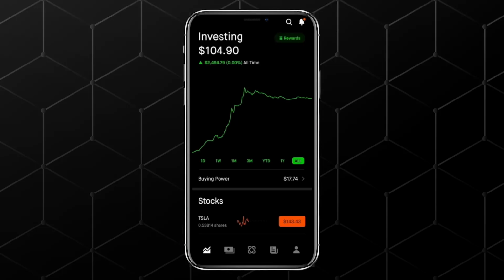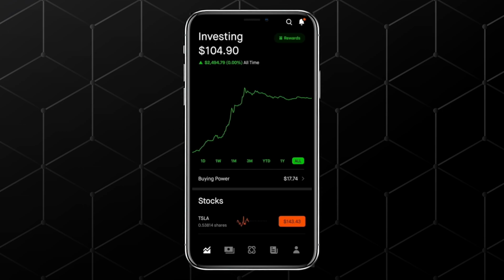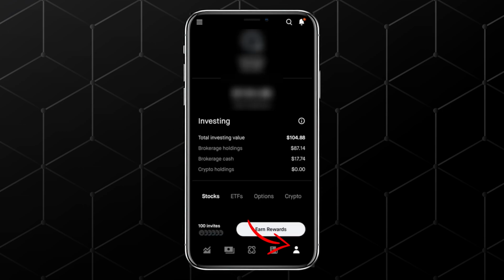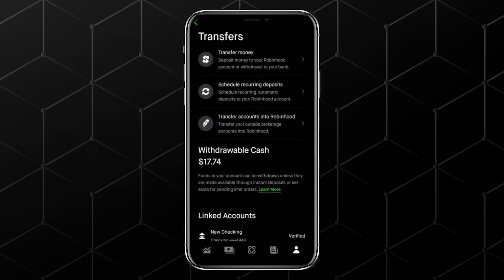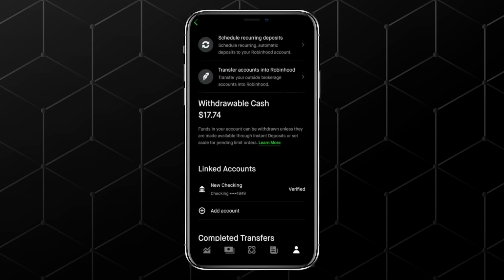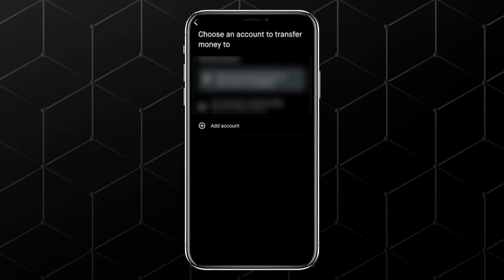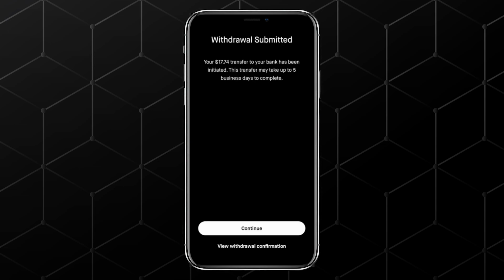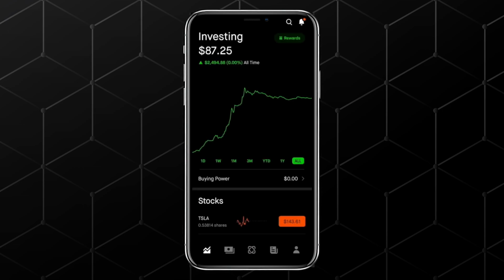How to Transfer My Money From Robinhood to My Bank 2026 (Transfer Funds From Robinhood to Bank) ✅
Want to know how to transfer your money from Robinhood to your bank account in 2026? This step-by-step guide explains how to safely withdraw funds, avoid delays, and manage your Robinhood account efficiently. Perfect for beginners or anyone looking to move money from Robinhood to their bank.